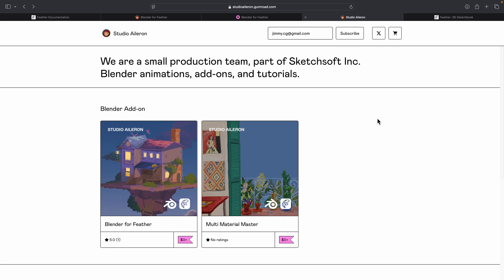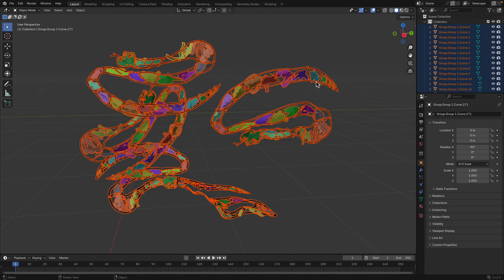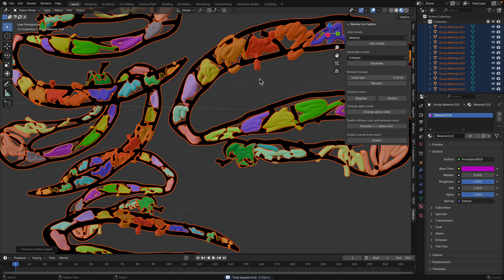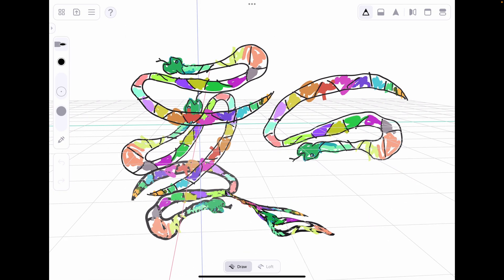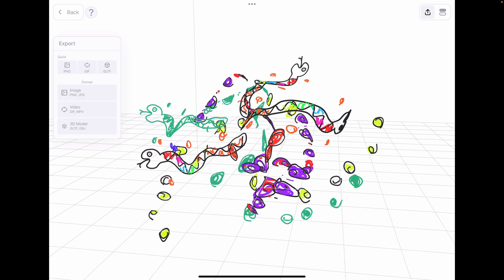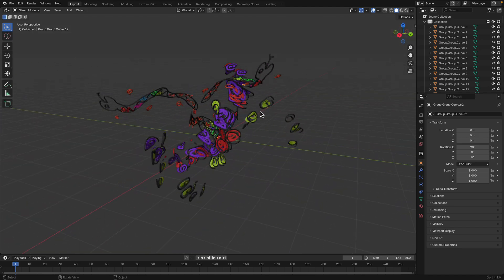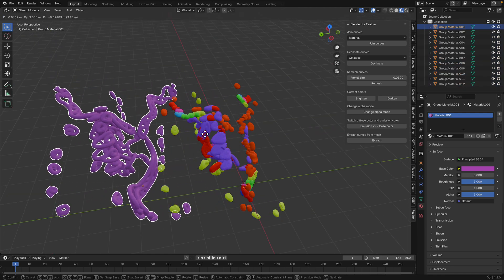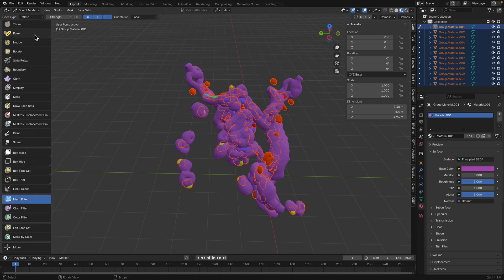BSLIVE / Blender Addon for Feather 3D Workflow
In this episode, I am giving a quick demonstration usage of Blender Addon for Feather 3D app (iPad and WebApp).

The addon allowing you to clean up strokes that is coming out from Feather 3D app. When exporting use OBJ in order for this workflow to work.

The functions of the addon that I found useful:
- Extracting mesh into curve
- Grouping based on Material
- Quick darken and lighten material
- Remesh